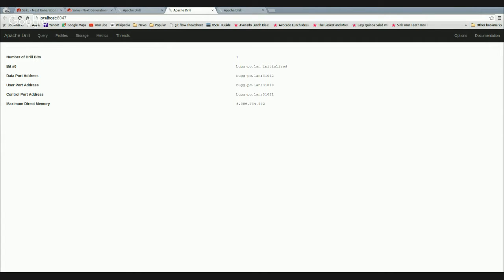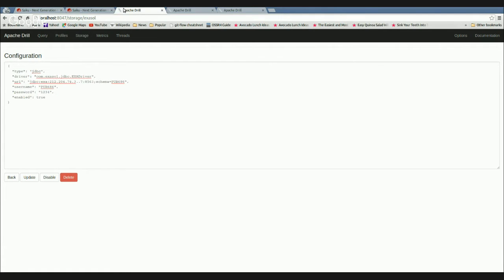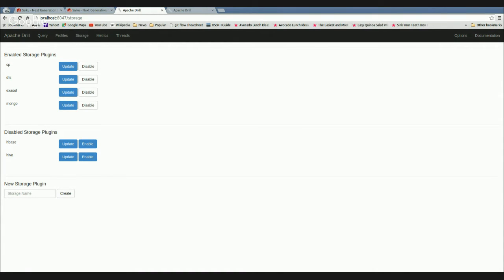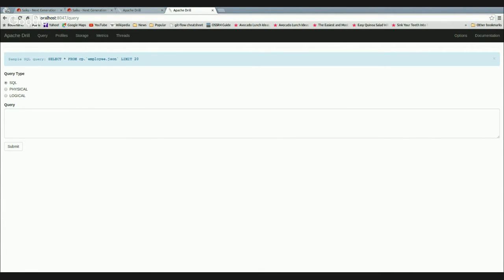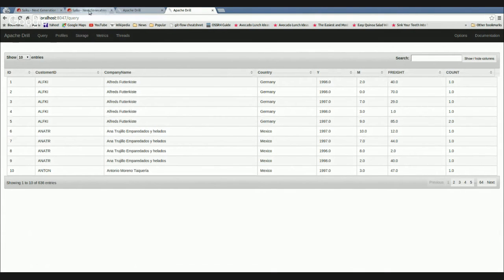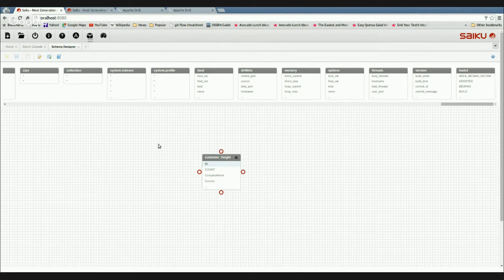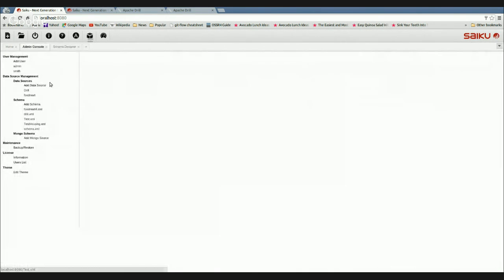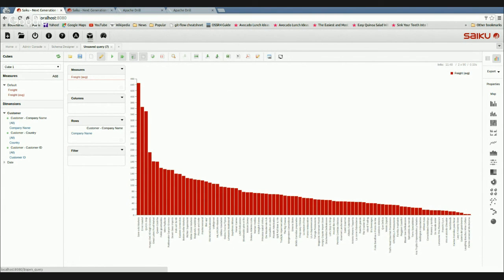Blending Exasol and MongoDB with Apache Drill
Learn how to blend data on the fly using Apache Drill